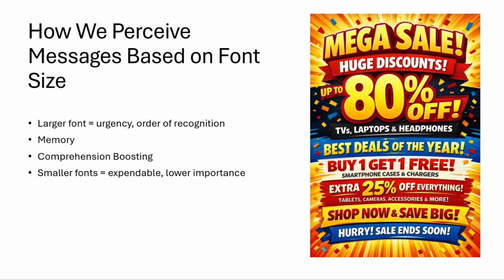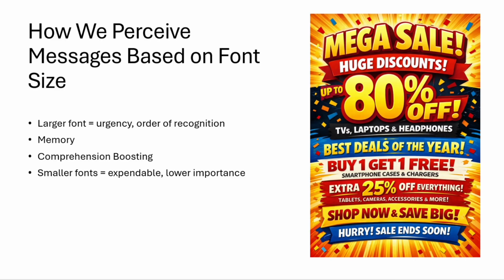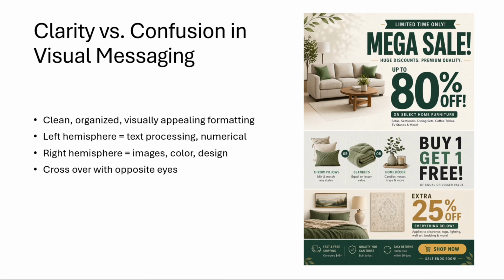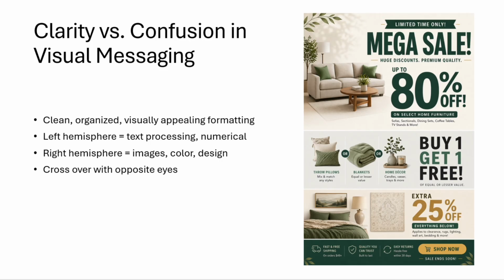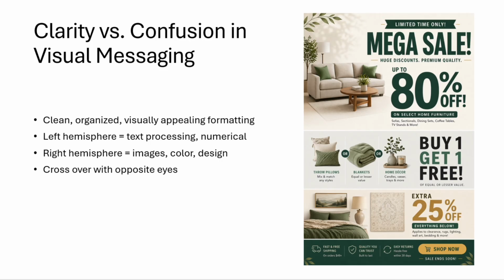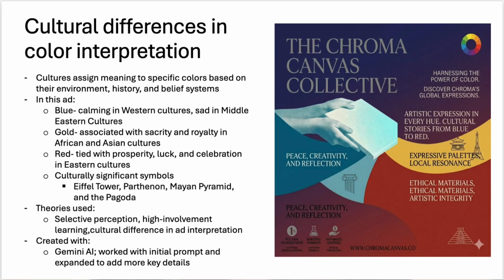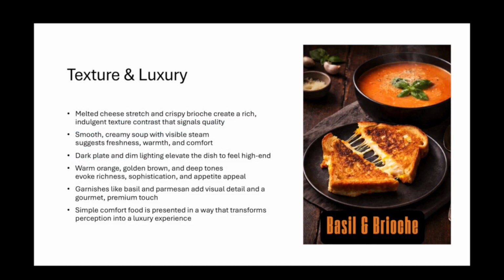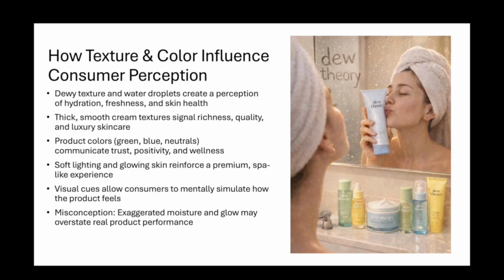Marketing 407 Final Presentation, Group 1